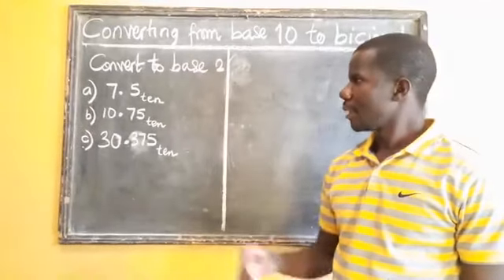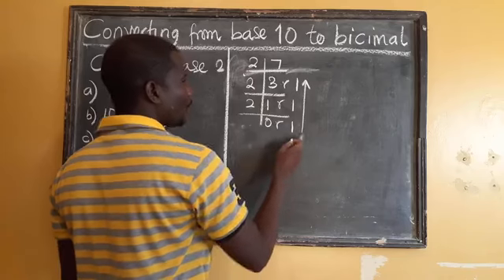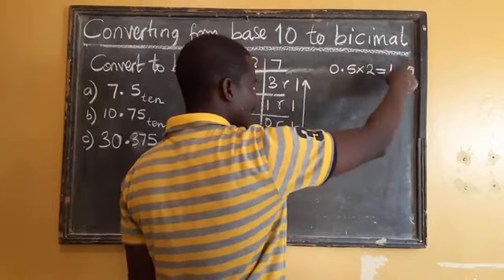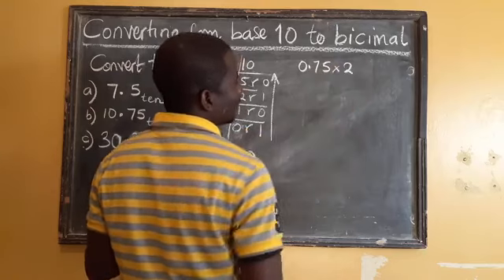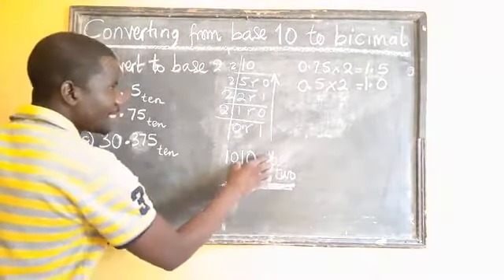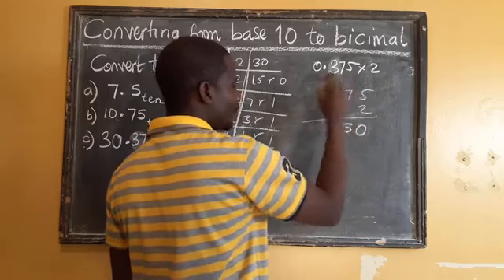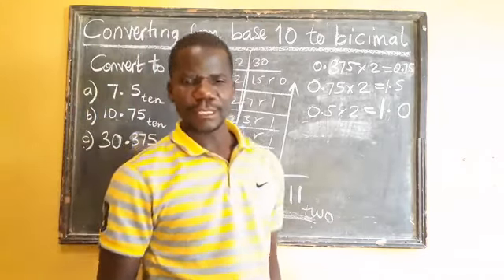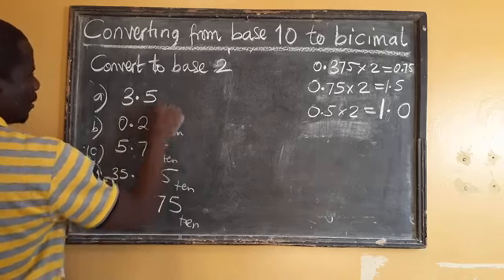Decimal to bicimal